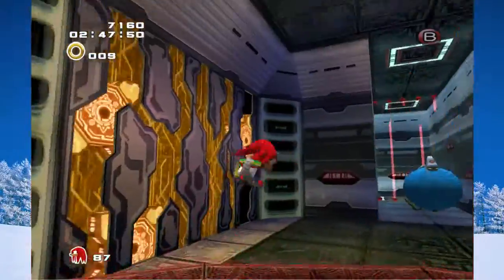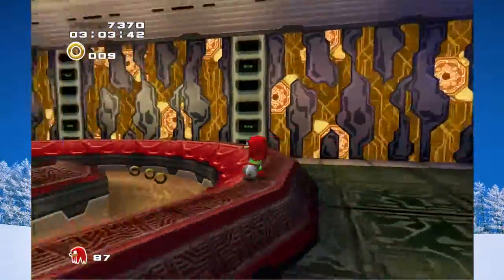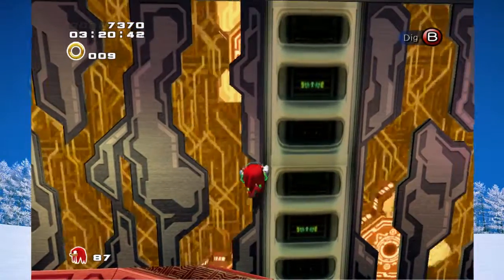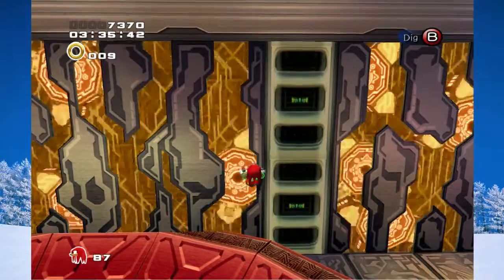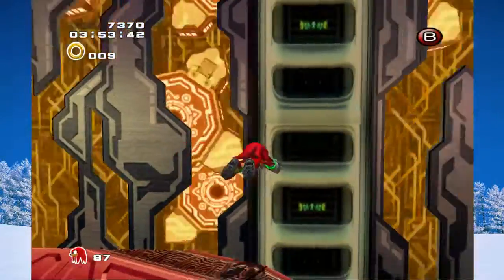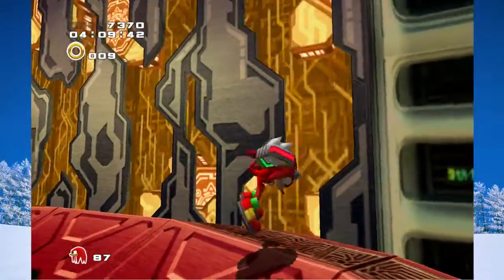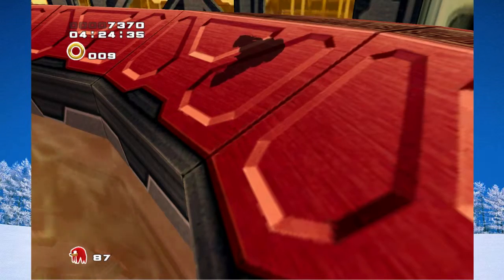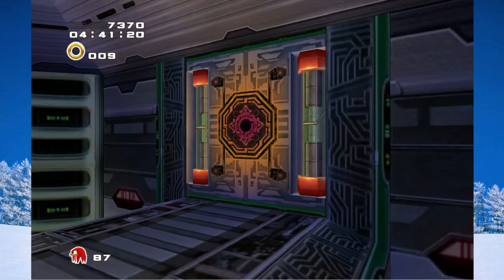Cannon's core knuckles consistent clipout tutorial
Tutorial on how to do the knuckles clipout consistently. Other methods may be faster, but this is by far the most consistent method I've used, so I will use it from now on in runs.